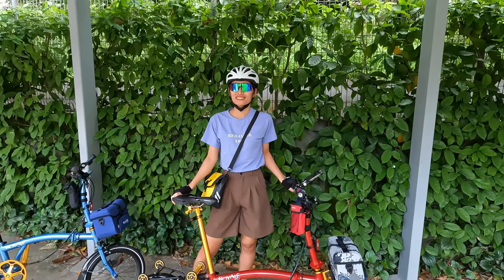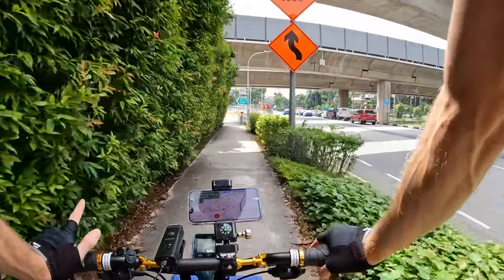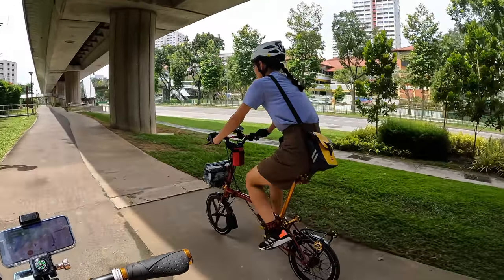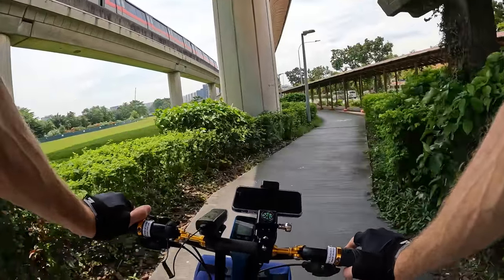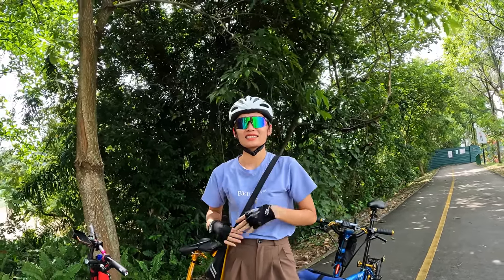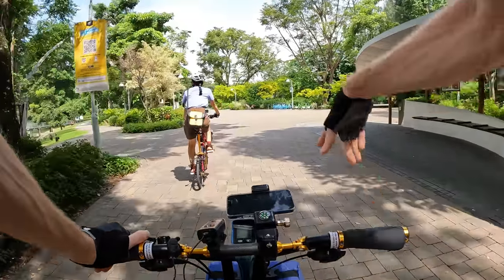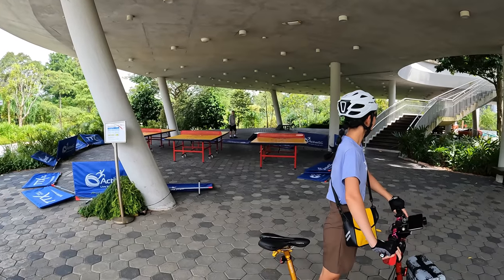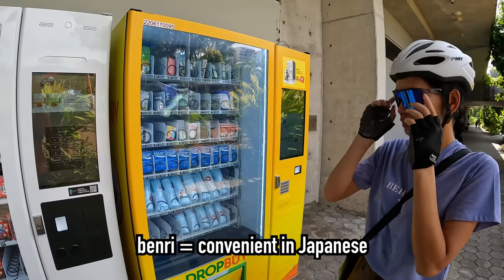First Impressions of SINGAPORE Cycling on Folding Bikes 🇸🇬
This is our first day in Singapore. We rented some folding bikes from Mobot and will be cycling around Jurong Lake Garden talking about our first impressions of Singapore and the cycling paths / cycling infrastructure / pedestrian infrastructure.

GoPro Hero 11 Black
DJI Pocket 2

🎤🎤🎤 CAMERA GEAR
My main microphone
My main gimbal